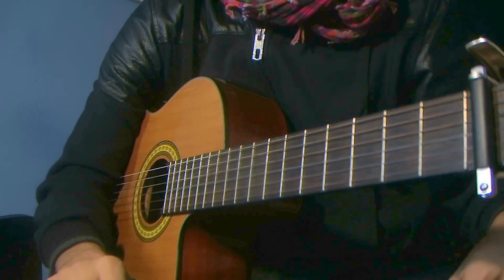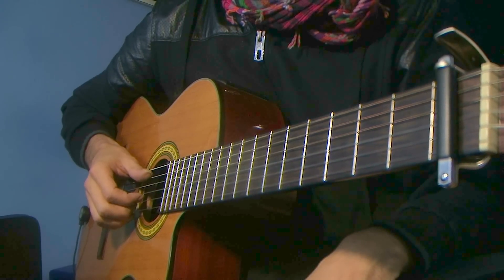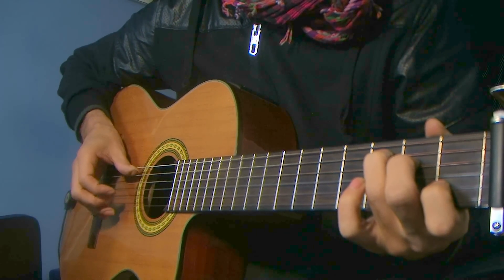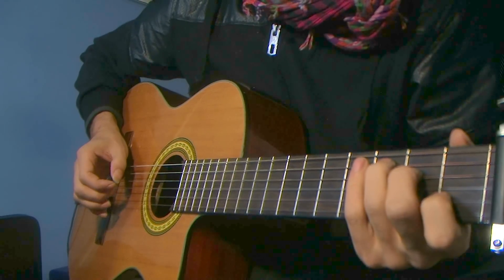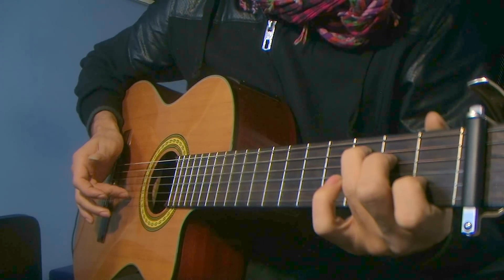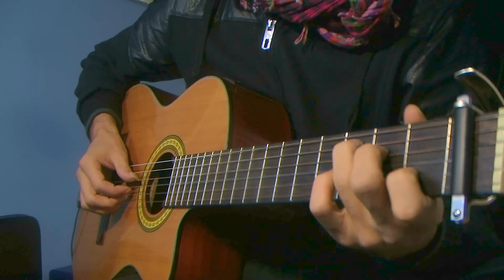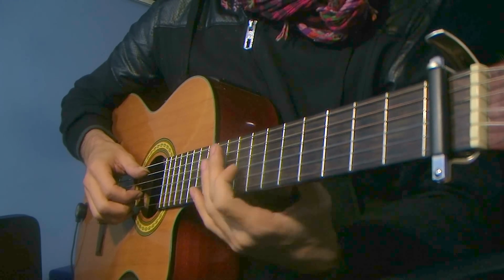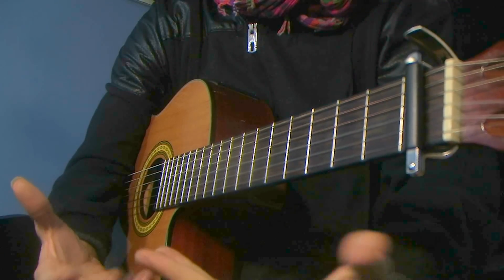Guitar Lesson: ~Dust in The Wind~ Picking-Pattern! (step by 'step')